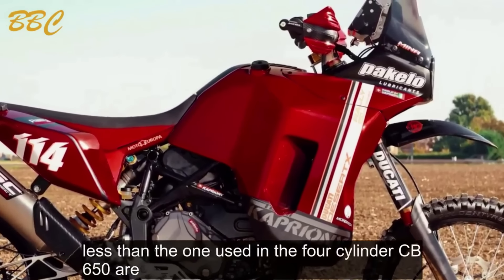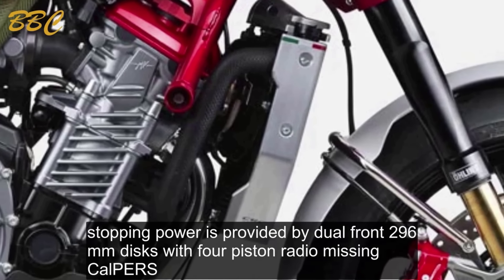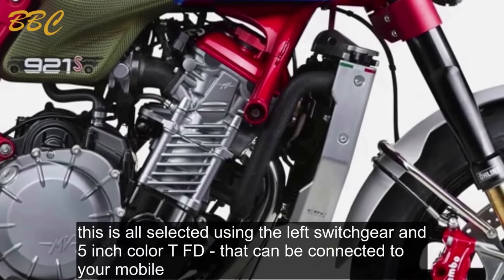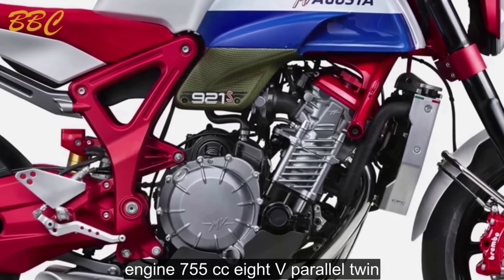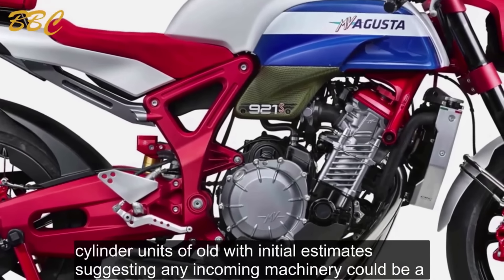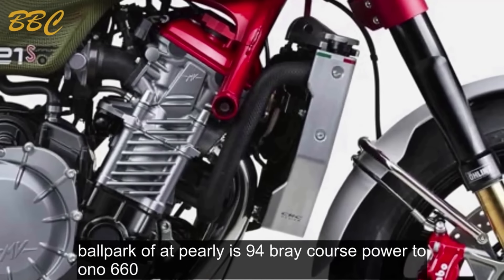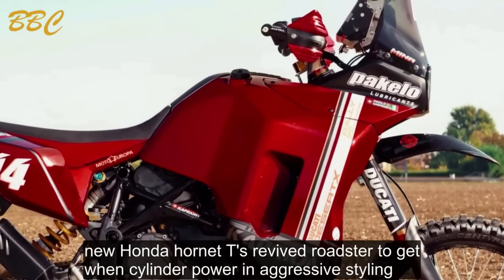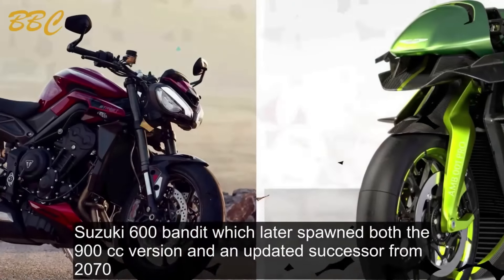Harley-Davidson’s LiveWire division becomes publicly traded company